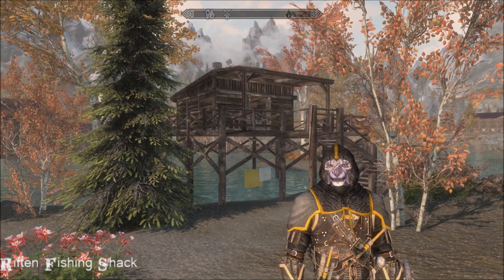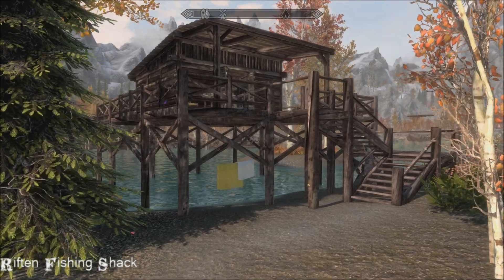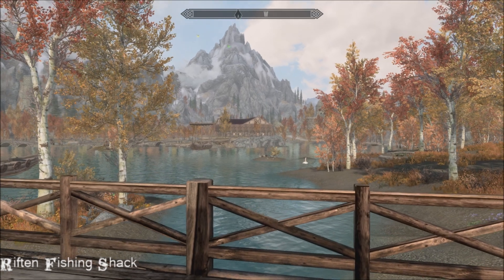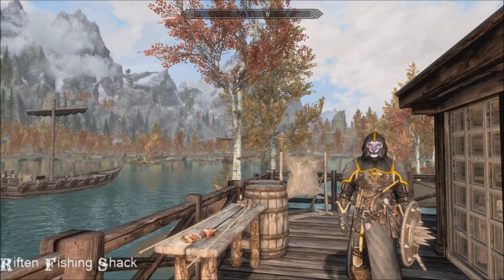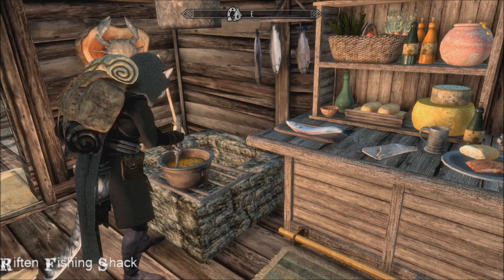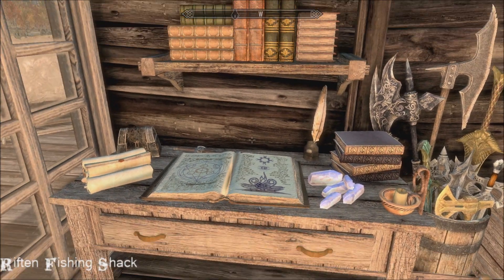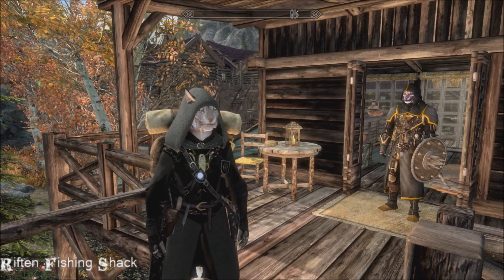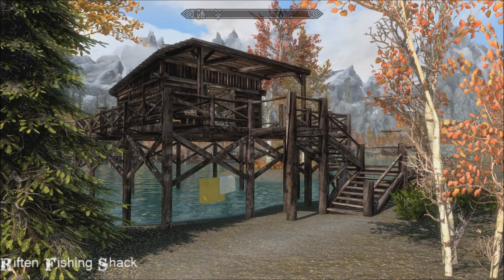Riften Fishing Shack - Skyrim Special Edition House Mods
An open world home with great views and a bed for your follower.